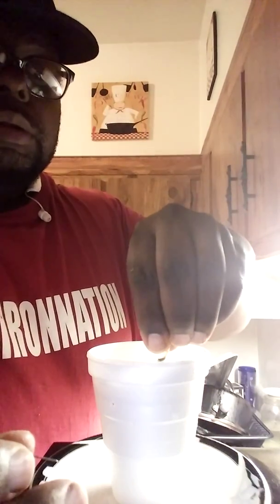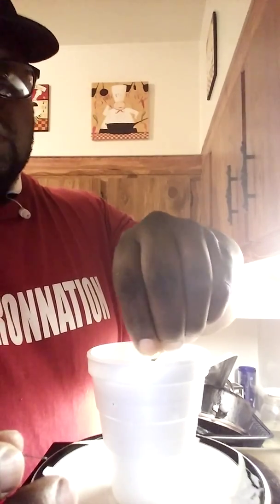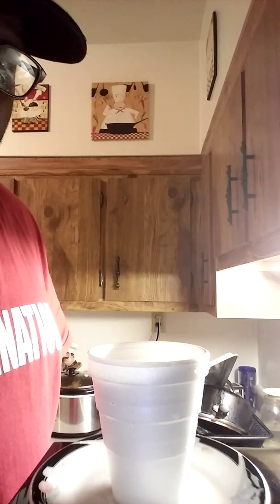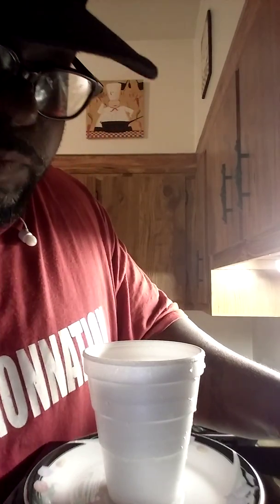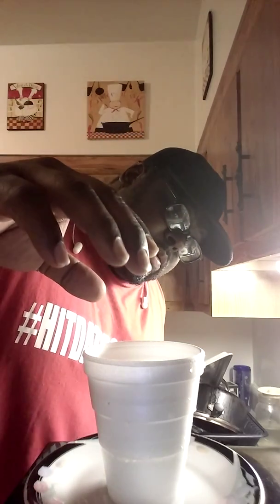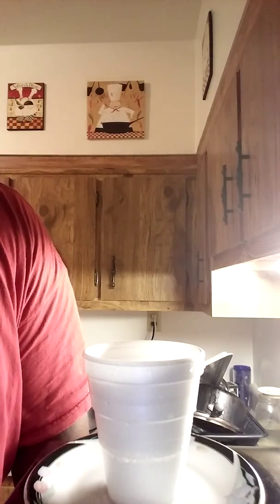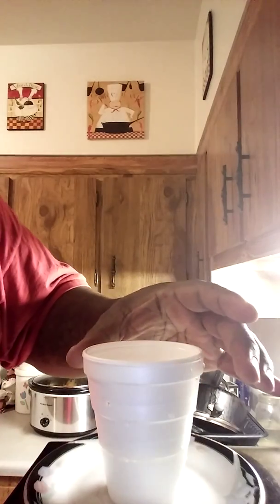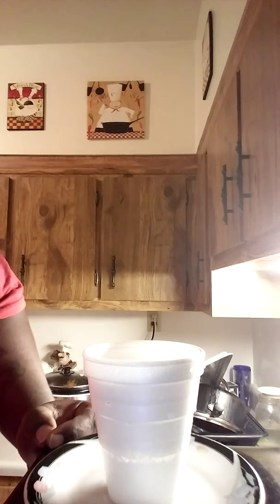Idlife omega 3 supplement test.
I tested the idlife Omega 3 supplement for authenticity and realness and like always it proved to be the real deal. If your omega 3 supplement does not do this it is not real. Or if it does with a bad fish order it's bad. Idlife is the real deal. Mywayoflife321.idlife.com get involved now. And don't lol at how I say authenticity. Lol..